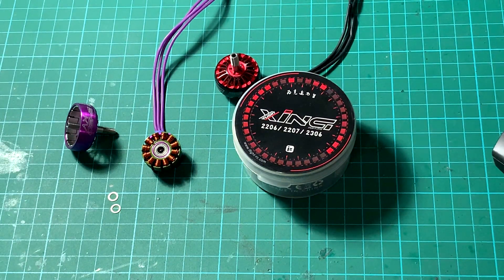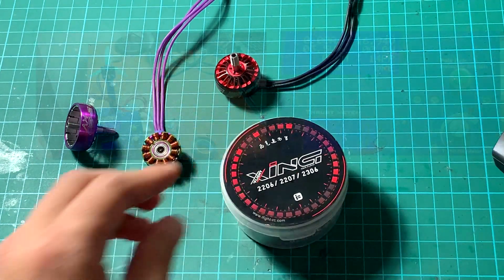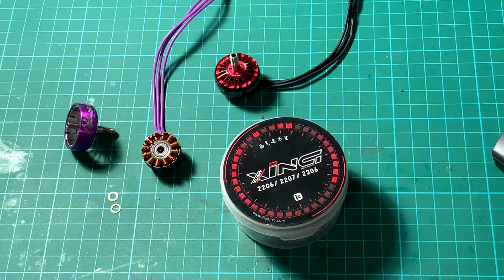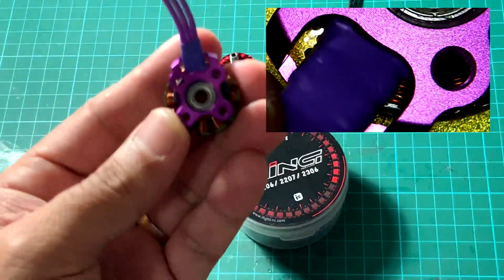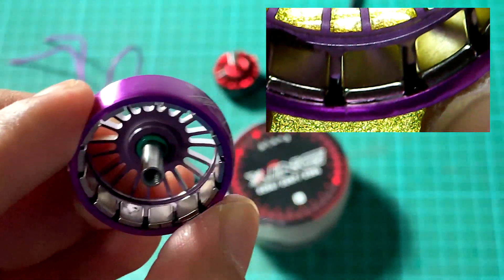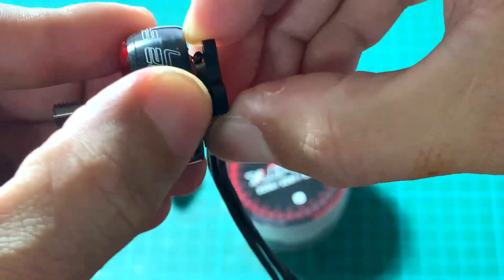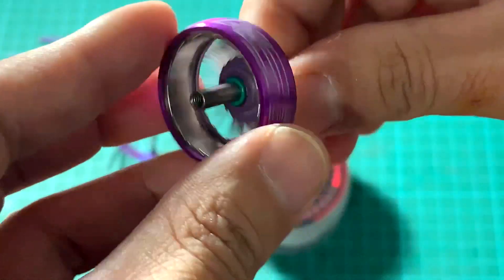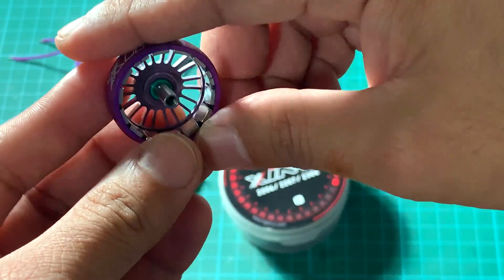iFlight XING Next Generation Motors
The new iFlight XING motor series.
In this video we got a chance to test the XING 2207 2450KV and 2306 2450KV. Please check out the result on the following link: